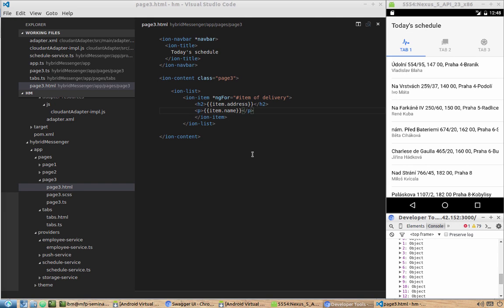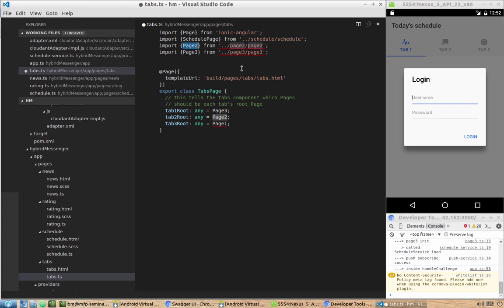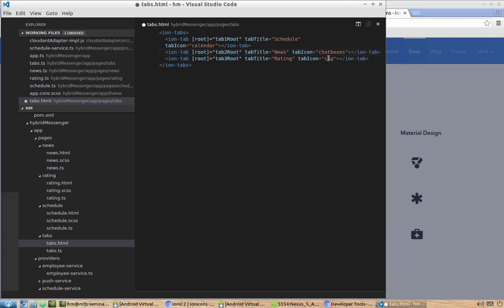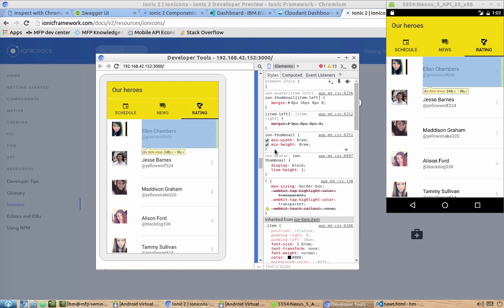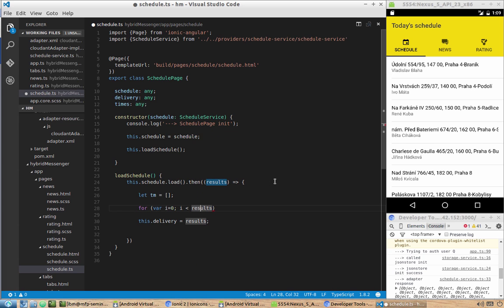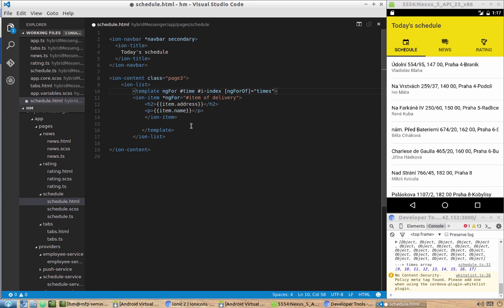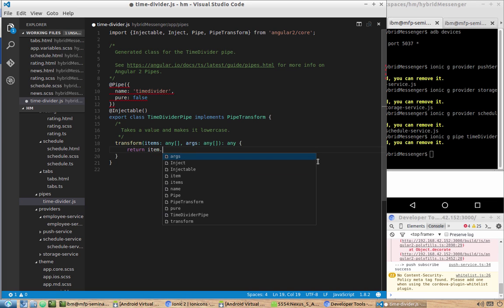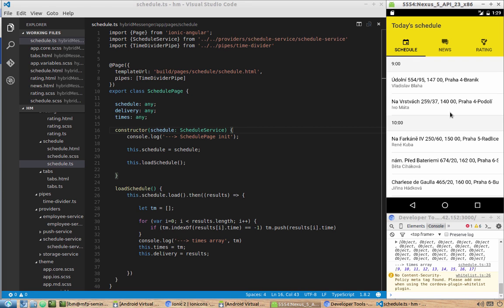Lab 2.58. Hybrid Messenger. MFP 8.0 + Ionic 2 / Angular 2 with Typescript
This video is a part of MobileFirst Platform Foundation 8.0 beta PoT labs.

Task: Work on application structure and design. Add schedule data filtering

Description: Work on application design and structure and define pipe to filter schedule data